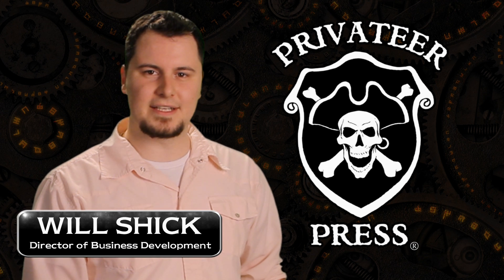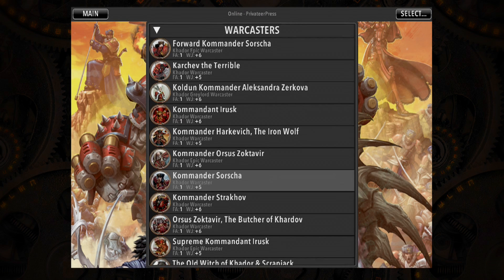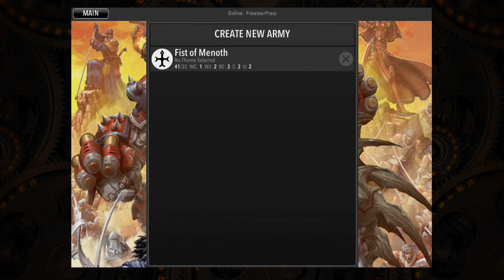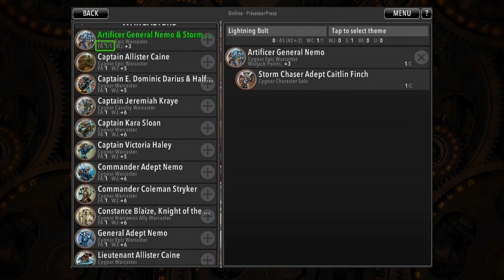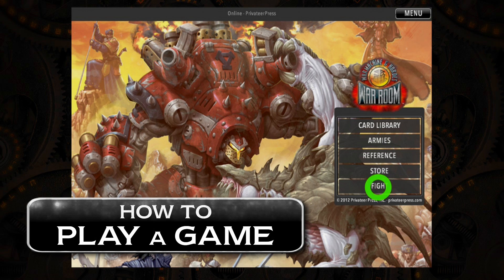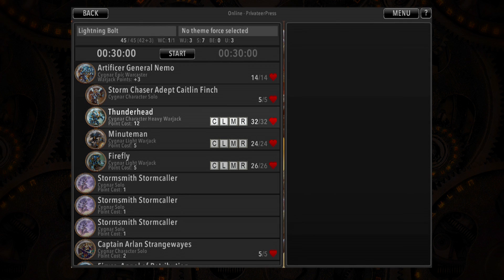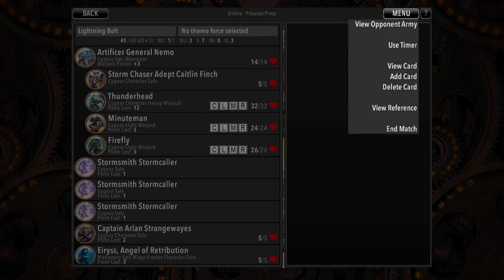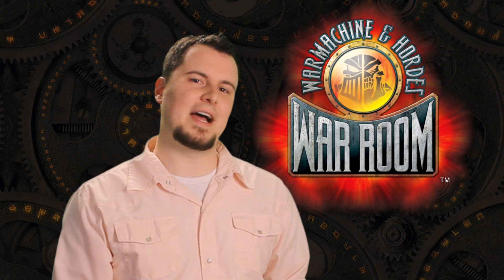War Room Tutorial - Privateer Press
Privateer Press presents a video tutorial showing you the ins and outs of War Room, the first official utility app released for WARMACHINE and HORDES! The app, developed for iOS, Android, and Kindle Fire devices by TinkerHouse Games, puts an extensive library of WARMACHINE and HORDES stat cards in the palm of your hands and is loaded with features like damage tracking that will make your WARMACHINE and HORDES games better than ever!

for more information about War Room.